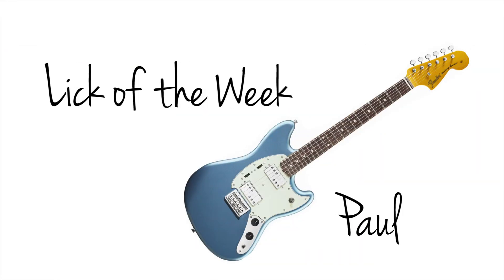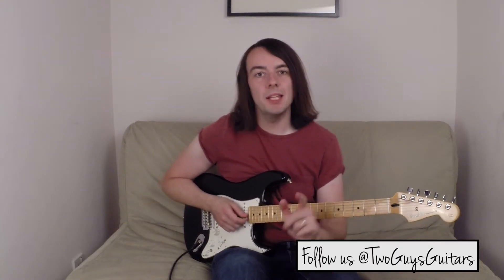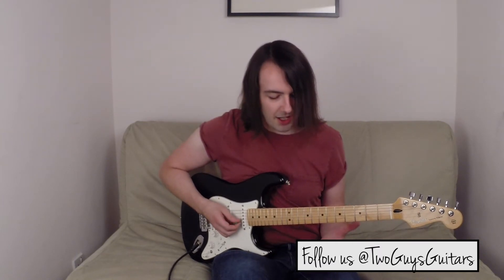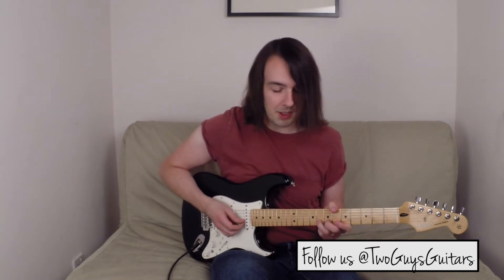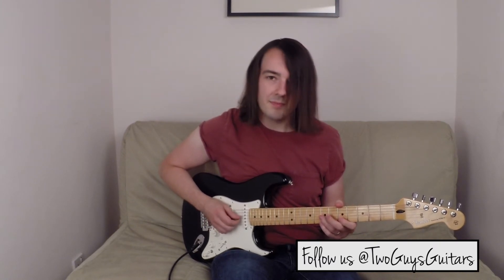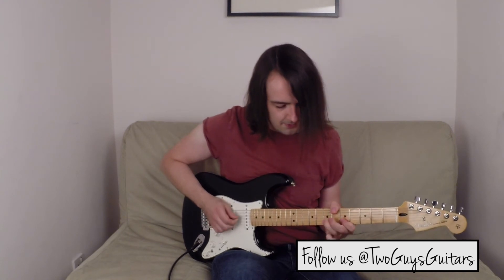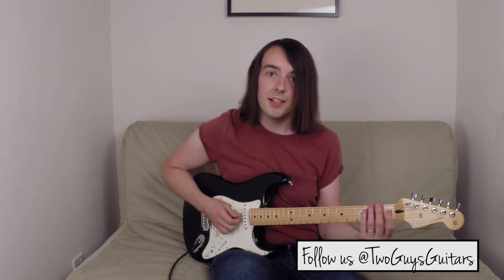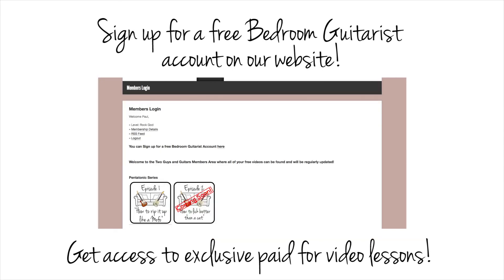Lick of the Week: Week 14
Paul Saxby and Andrew Groves from Arcane Roots are just a couple of guys, who like to teach and talk about guitars...

Take a look at their host of videos from the featured learn to play guitar series, lick of the week lessons, Arcane Roots Playthrough series and much much more...